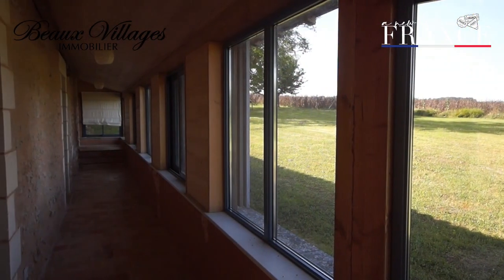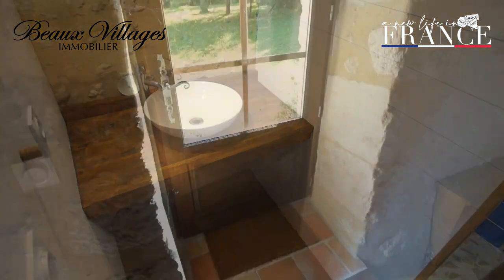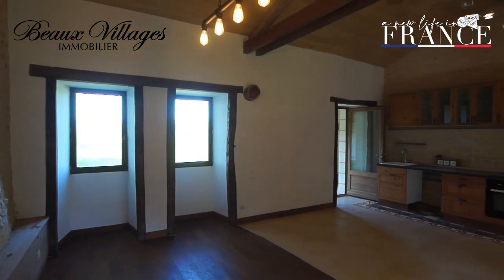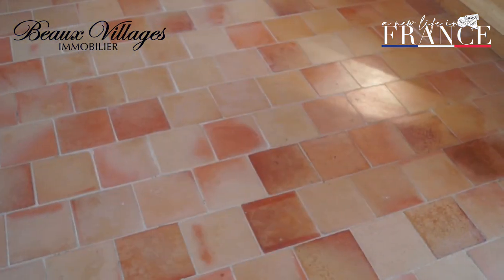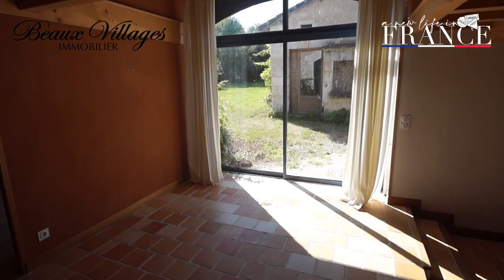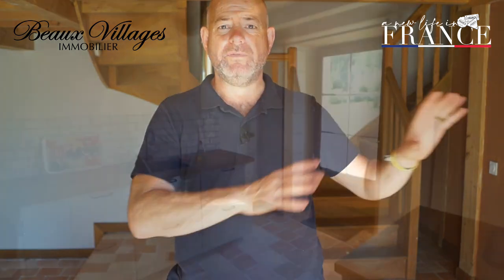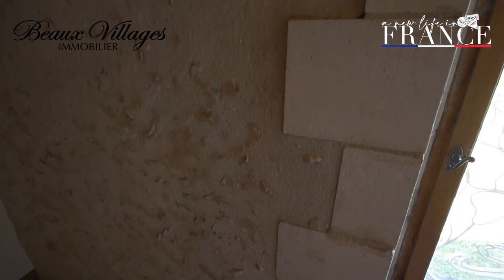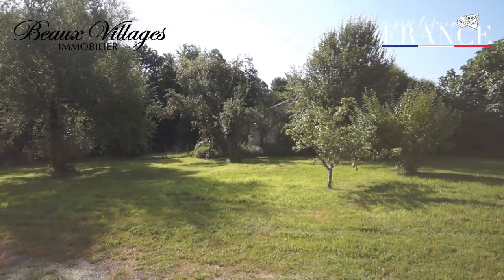Eco-Friendly Dream Home in the Dordogne with Heated Pool & Stunning Views!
Join us on A New Life in France as Phil takes us on an exclusive tour of a stunning architect-designed renovation in the beautiful Dordogne region. Priced at €330,000, this eco-friendly longère offers flexible accommodation and breath-taking views, making it an ideal retreat for anyone looking to relocate to France.

The Dordogne is renowned for its picturesque landscapes, historic towns, and vibrant expat community. Known as the "land of 1,001 castles," it boasts a rich cultural heritage and an excellent quality of life. With its charming villages, local markets, and gourmet cuisine, the Dordogne is a dream destination for those seeking a tranquil yet enriching lifestyle.

This property is a gem, featuring:
- An ecologically renovated structure using natural materials
- A Palazetti pellet burner and passive solar heating veranda
- A heated pool with glorious views of the countryside
- A spacious garden of approximately 2.5 acres with fruit trees and woodland

As you enter, you'll find a light-filled entrance leading to a cosy living room with a pellet burner, a newly fitted kitchen, a utility room, and a WC. The handmade beechwood double staircase takes you to the first floor, where you'll find two bedrooms, a bathroom, and an office/fourth bedroom. The left side of the entrance reveals a long veranda designed to help warm the property in winter, a snug with a fireplace, a bedroom with a dressing room and ensuite shower room, and a large kitchen/dining room with a wood-fired Esse cooker.

Outside, there's ample storage, a garage for two vehicles, and a heated pool with stunning views to the South-West. The property also includes a separate parcel of woodland just a short distance away.

Located near a pretty village with a restaurant, and close to Tocane St Apre, which offers a supermarket and other amenities, this property is ideally situated for both relaxation and convenience. The market town of Riberac and the historic capital of the Dordogne, Perigueux, are also within easy reach.

Don't miss out on this amazing opportunity to own a piece of paradise in the Dordogne!

PRICE: €330,000
LOCATION: Douchapt, Dordogne

Want to join a growing community full of advice, and answers on your burning question about moving to France? Our 9000 member Facebook group has an active community with multiple questions answered daily. Easy to join